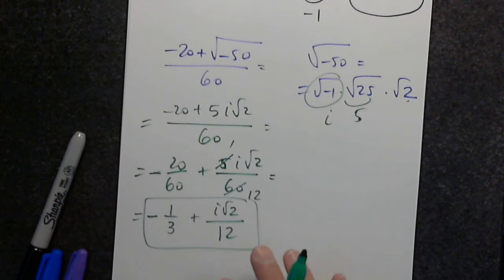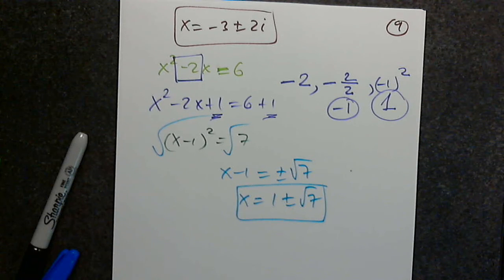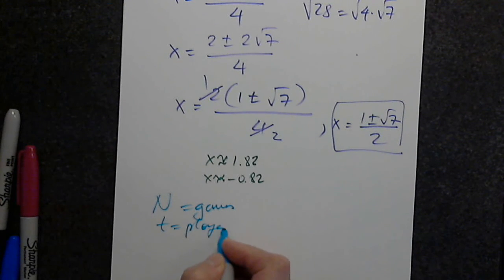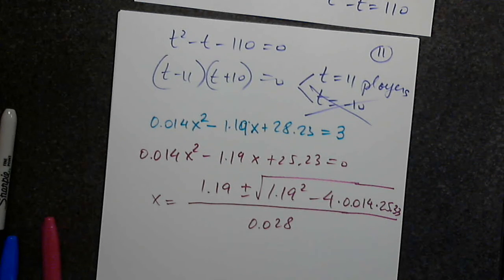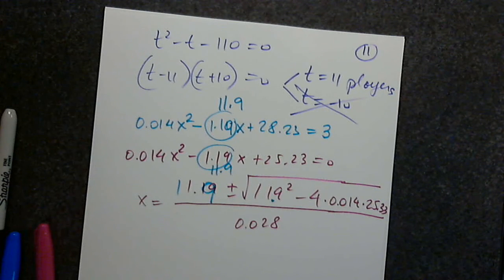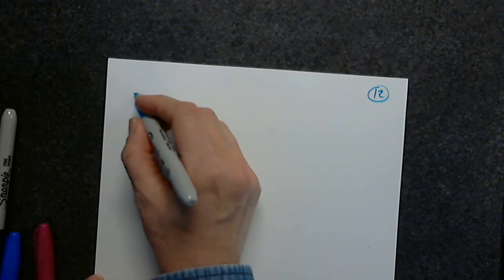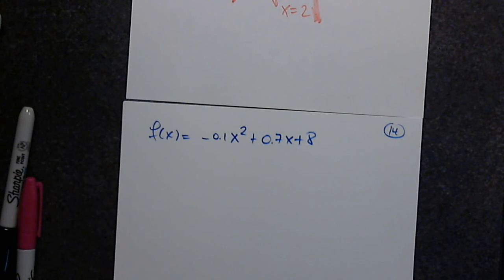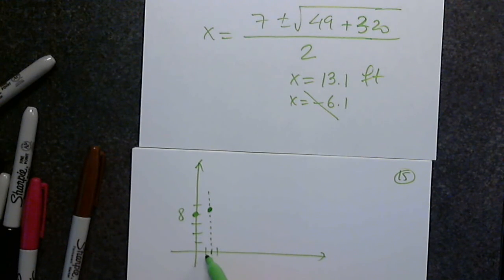MAT 045 TEST 2 REVIEW PART 2 NOVEMBER 27